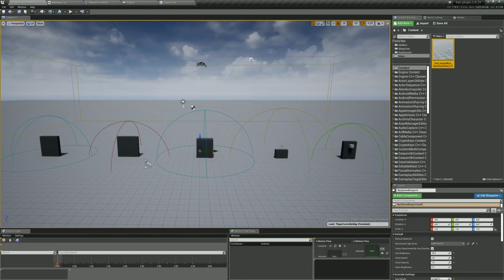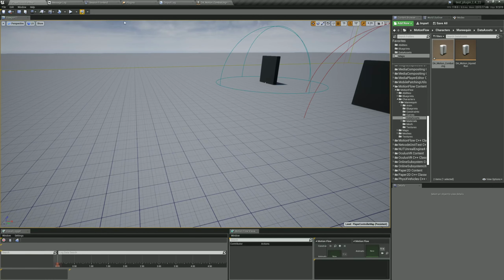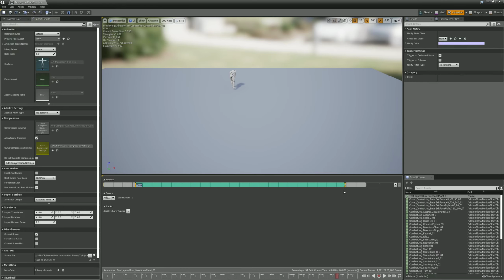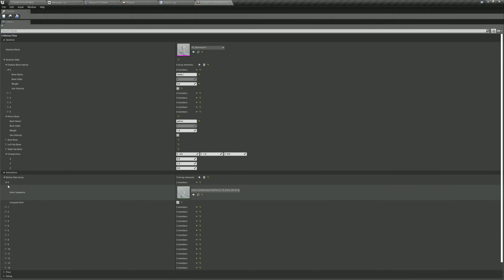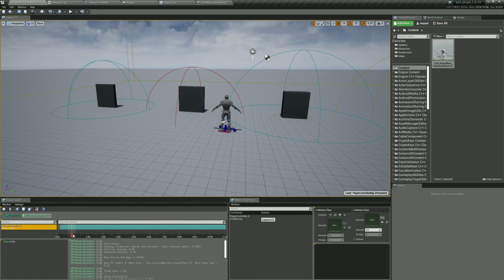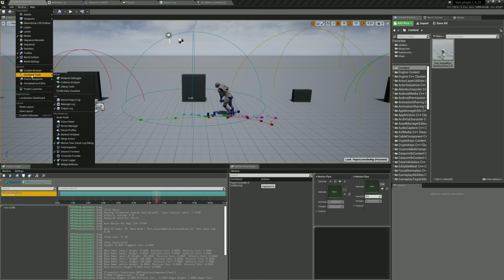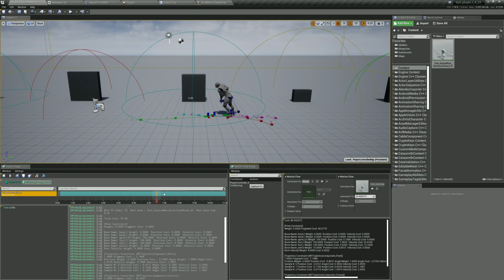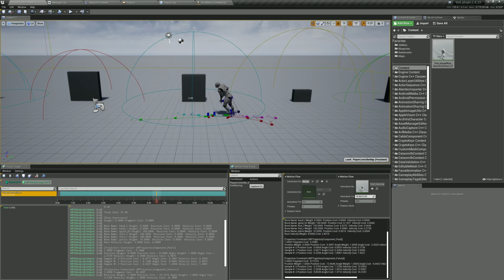Motion Flow: Replace Locomotion Data